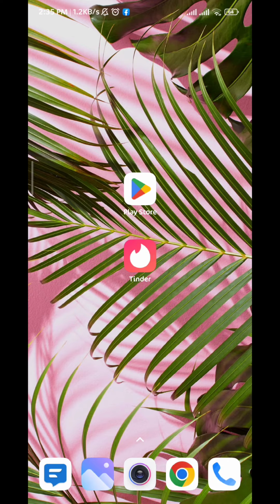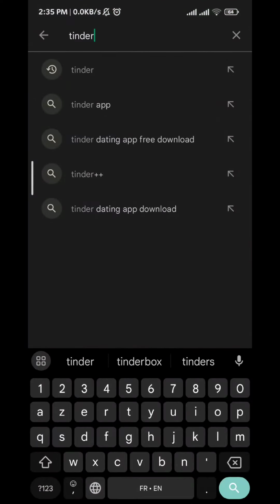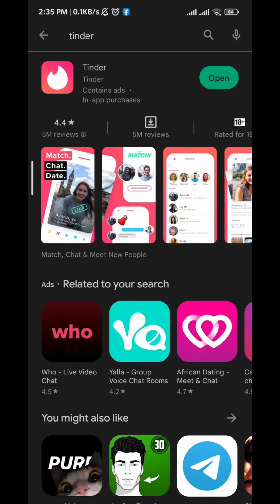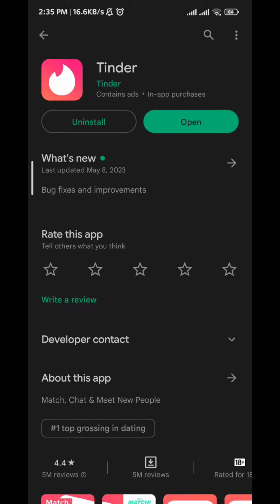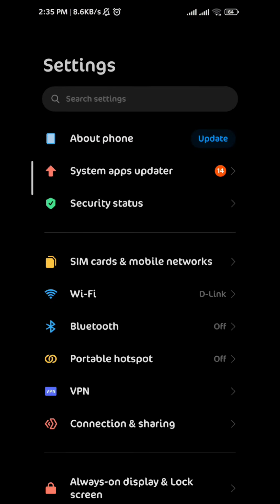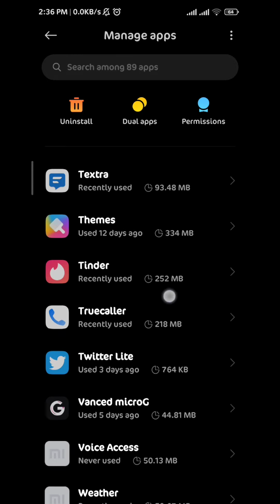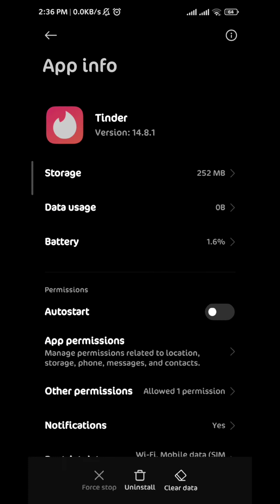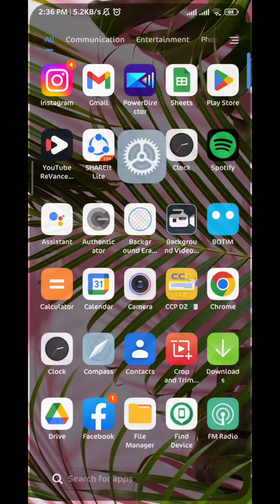How to Fix Tinder Login Problem (2024)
In this video I will show you How to Fix Tinder Login Problem and How to Fix Tinder not working